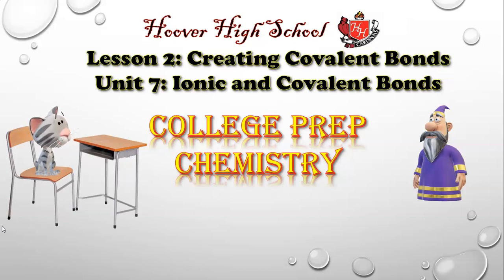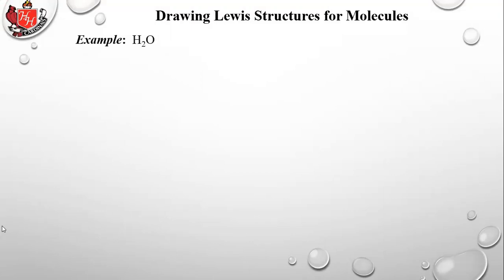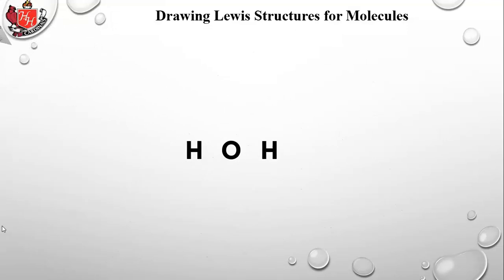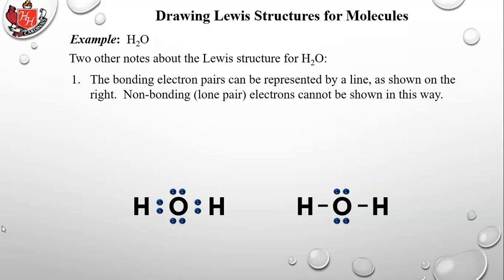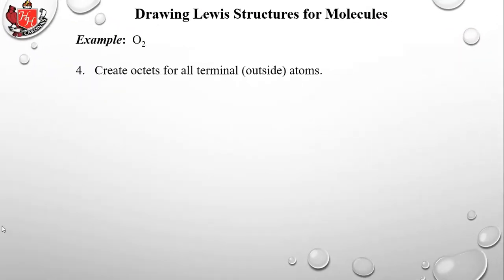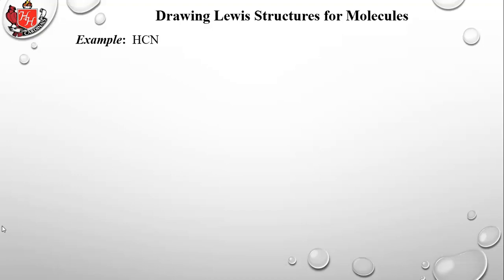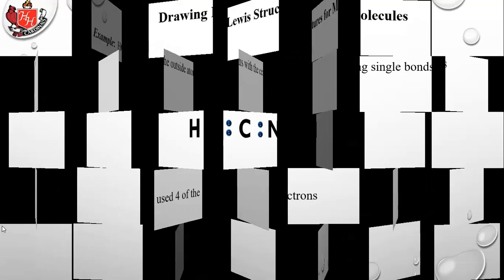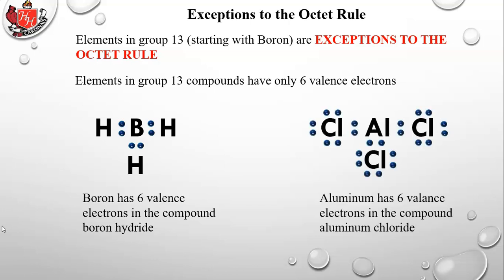Day 72 Creating Covalent